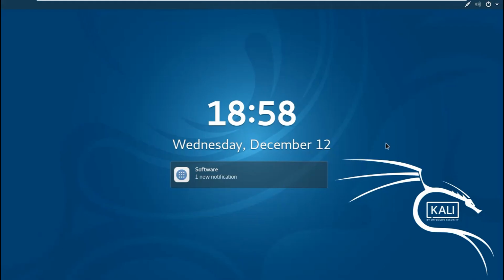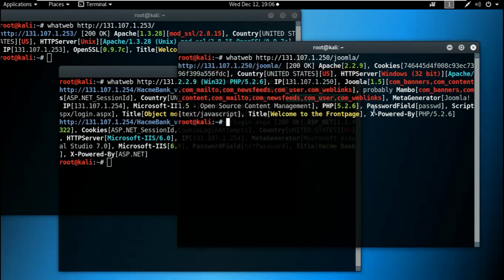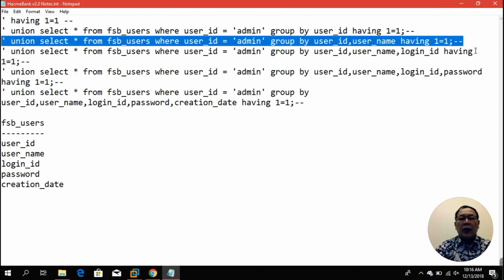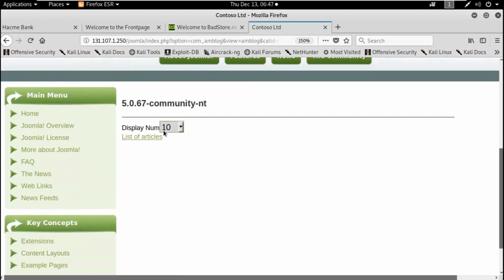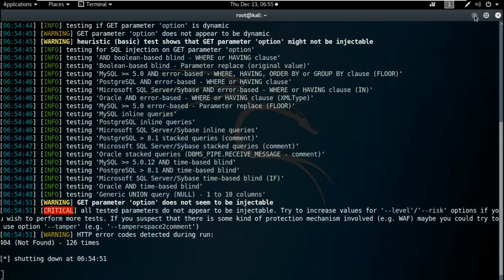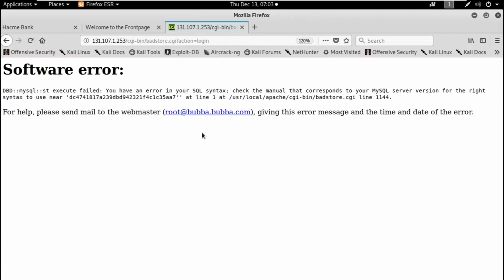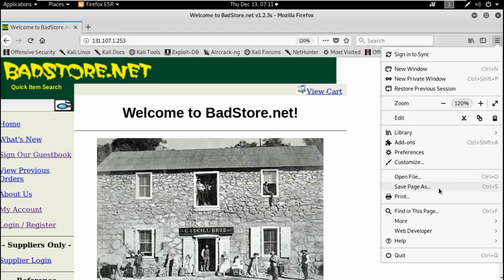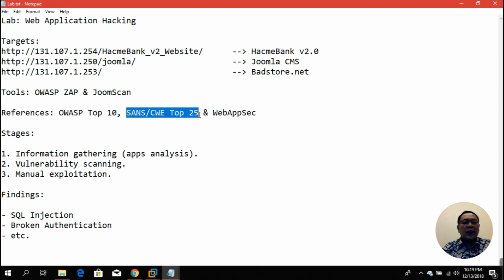Tutorial Series: Application Security - Web Application Hacking (In-depth)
A deeper approach to Web App Hacking (Automated vs. Manual exploitation).